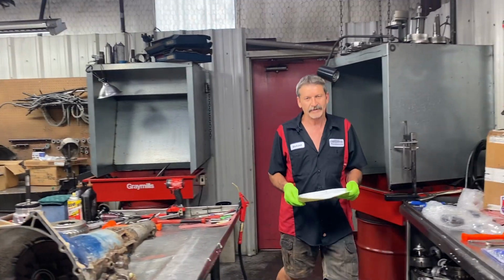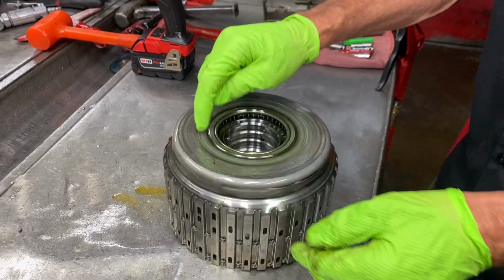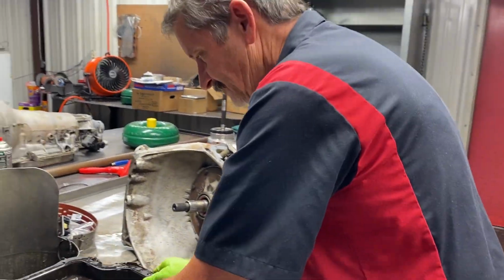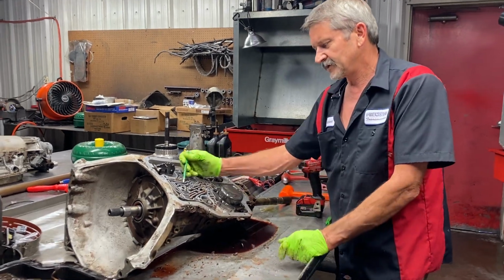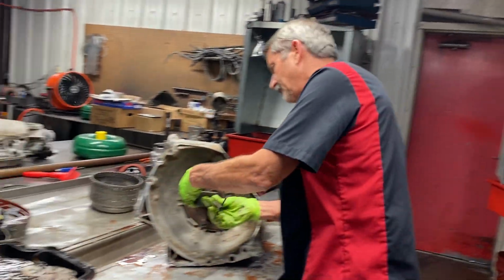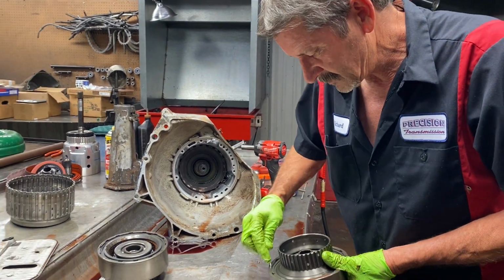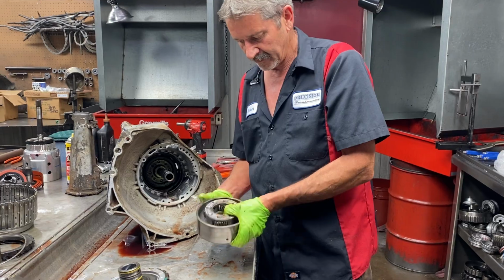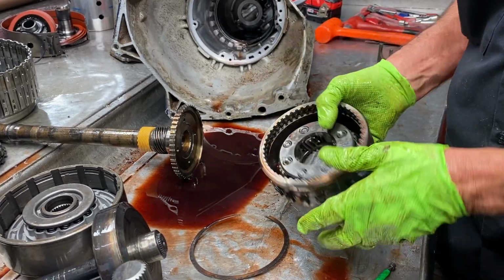Dug this one out of it grave and it looks ALL ORIGINAL. 2wd TH400 turn it into a 4wd transmission?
Dug this one out of it grave and it looks ALL ORIGINAL. 2wd TH400 turn it into a 4wd transmission? Lot’s of tips explained here in this video.